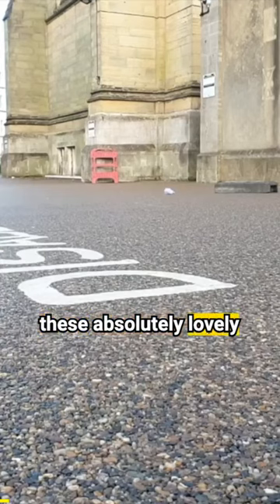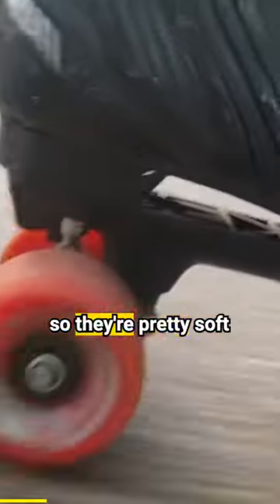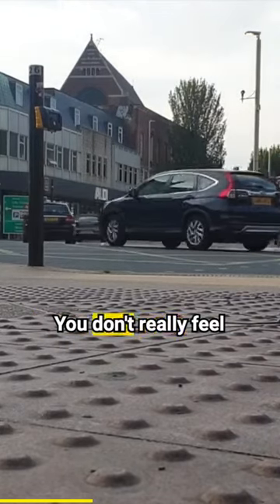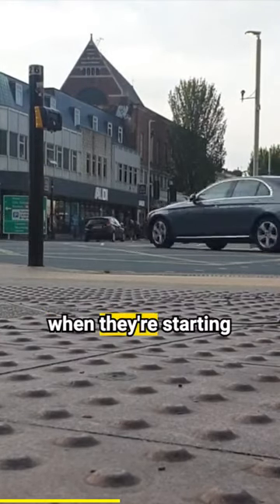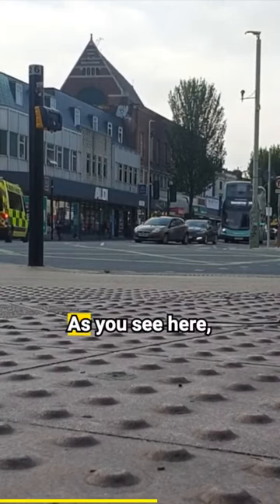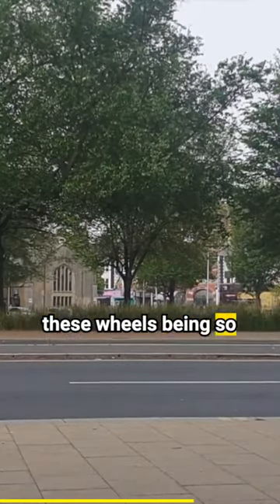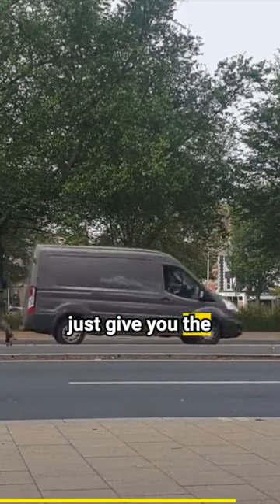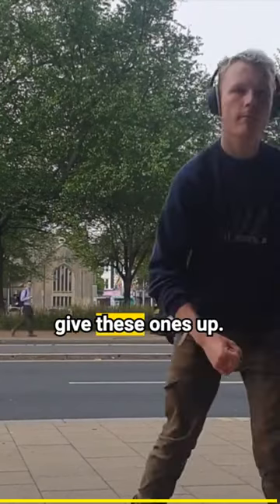Airwaves USA 🇺🇸 wheels for quad skates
Talking about Airwave USA wheels on my quad skates. I recommend for street skating!

Air Waves Roller Skate Wheels (8 pack)